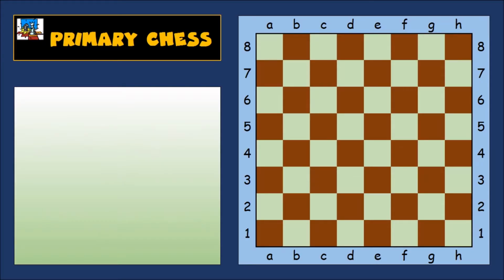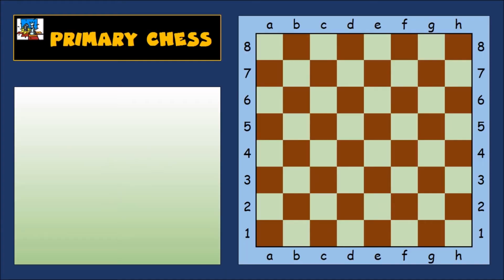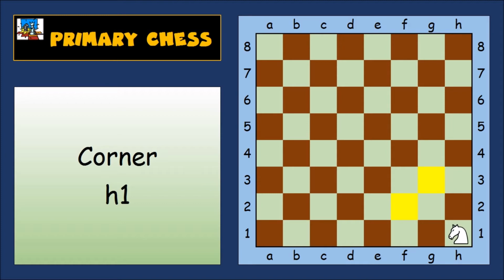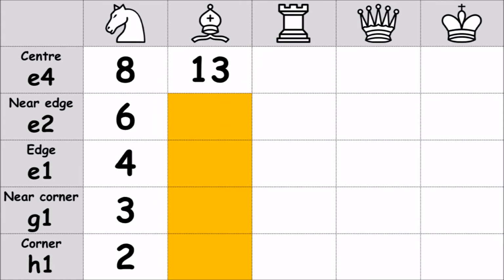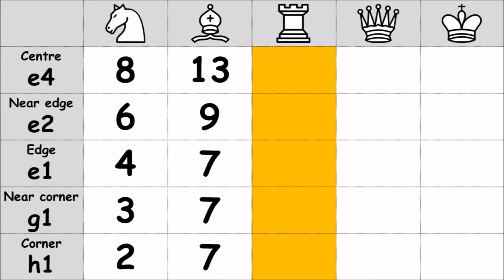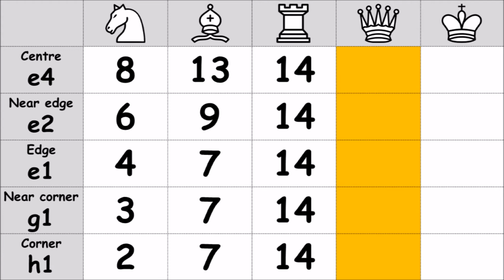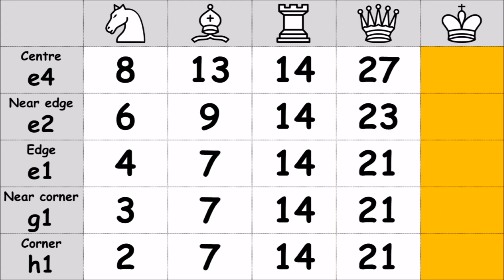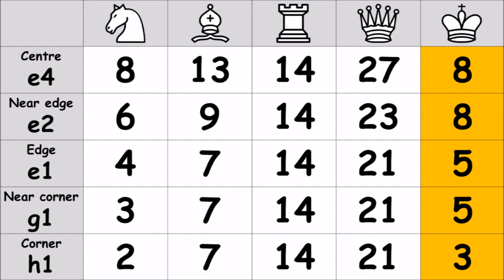Pieces near the centre